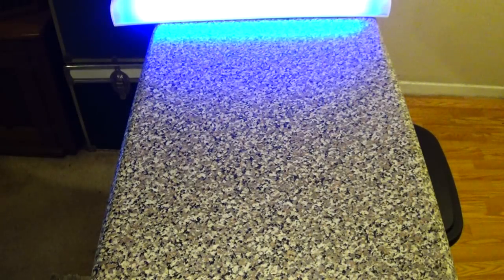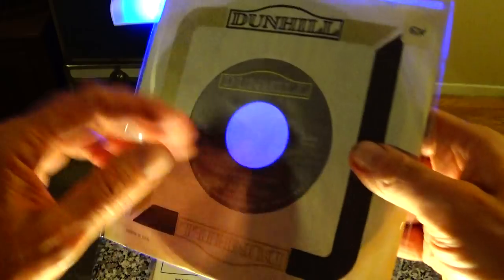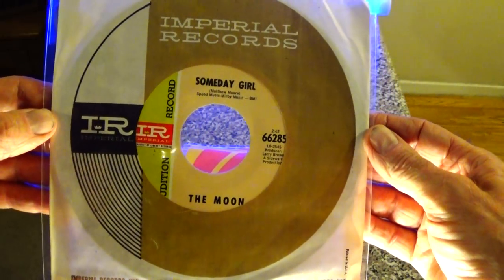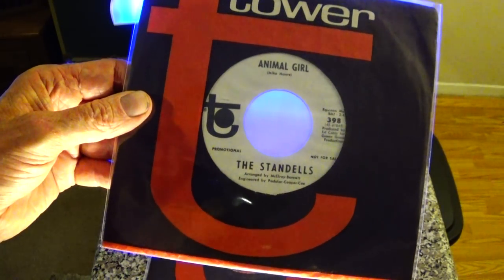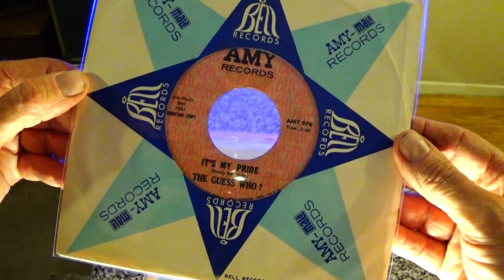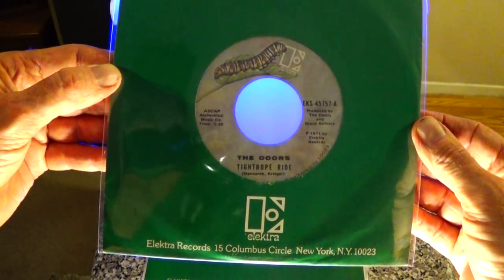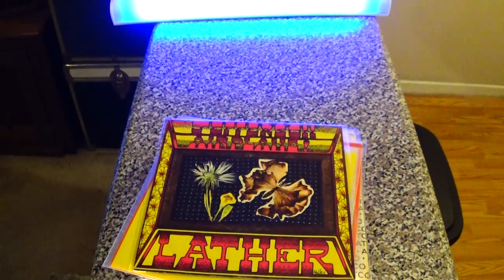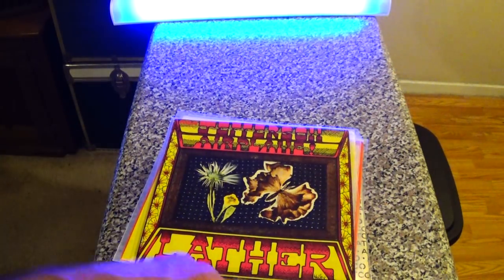45 RPM Company Sleeves Part 3---Gems No. 141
1960s Company Sleeves (cont.)